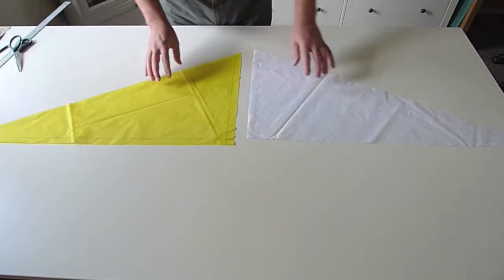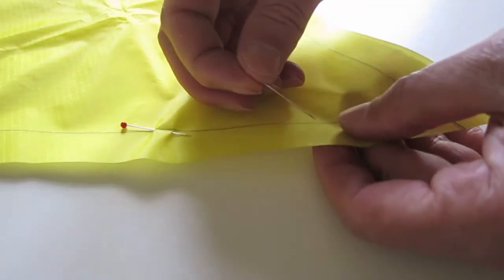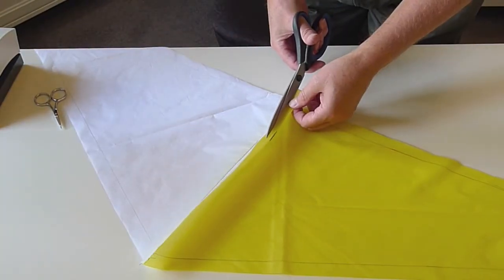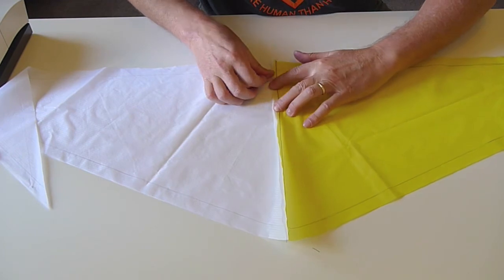Kite sewing - cutout and seam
Tips for laying out, cutting out and sewing kite panels together using a flat fell seam for a rokkaku kite